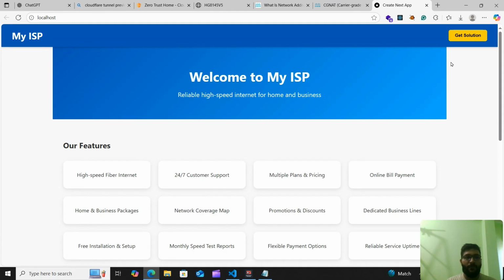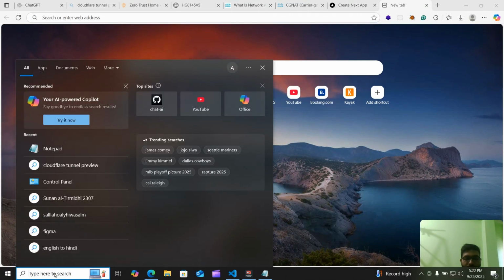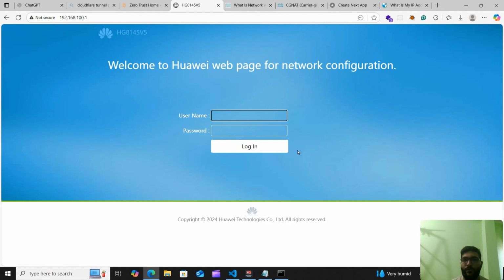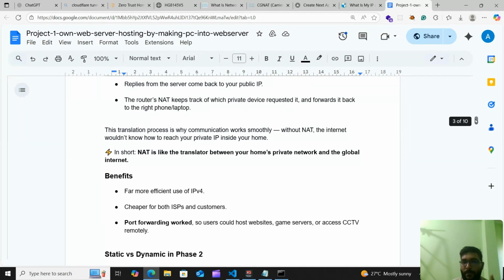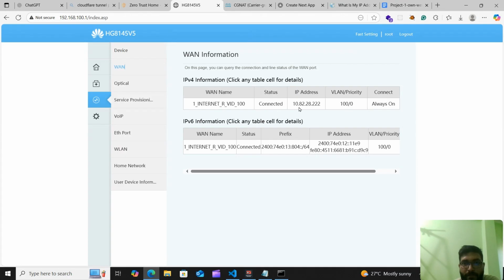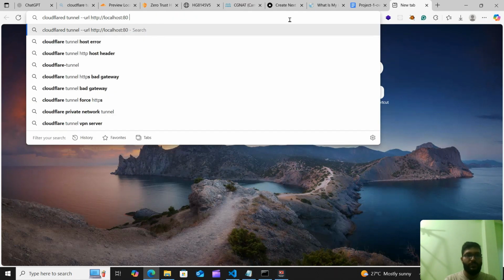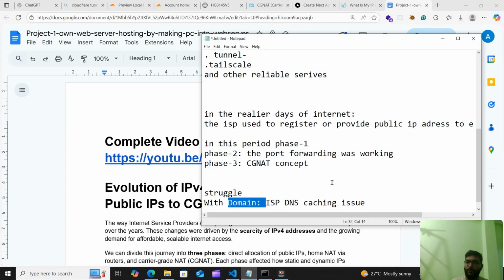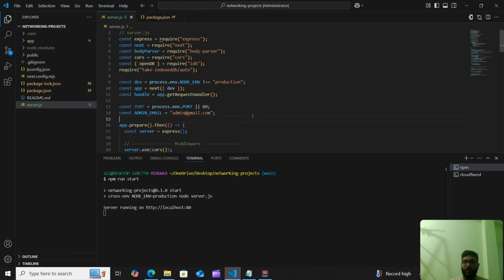Create Your Own Web Hosting Server at Home | Unlocked CGNAT | Networking Projects